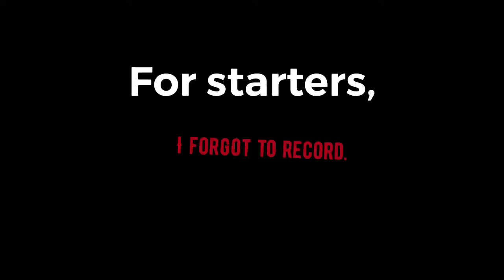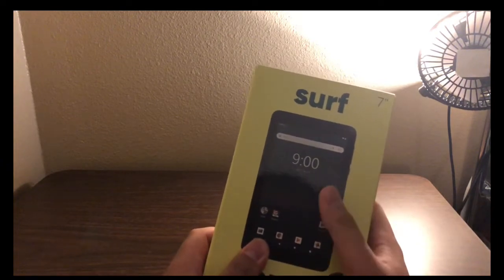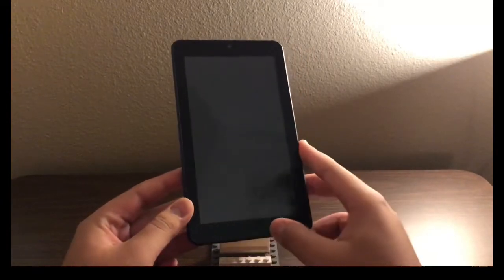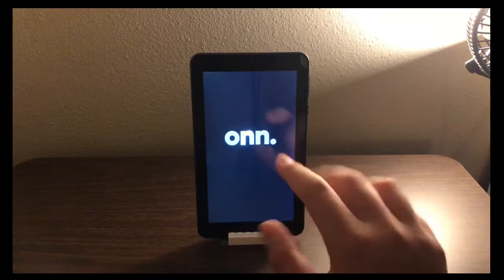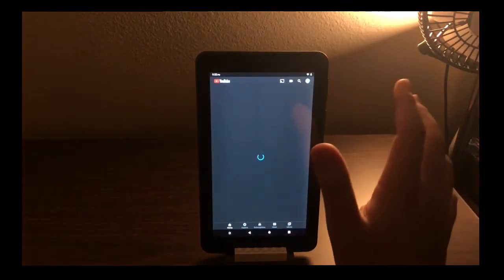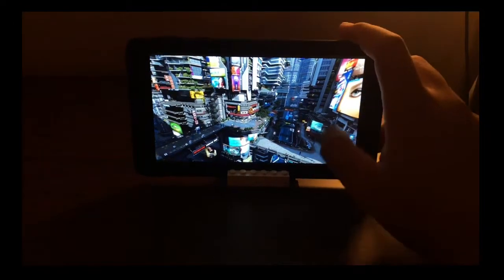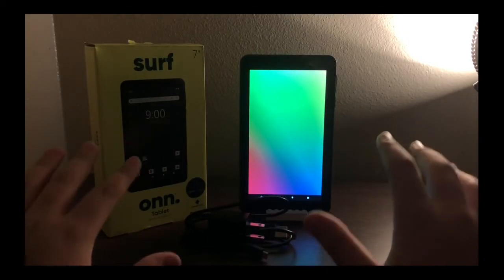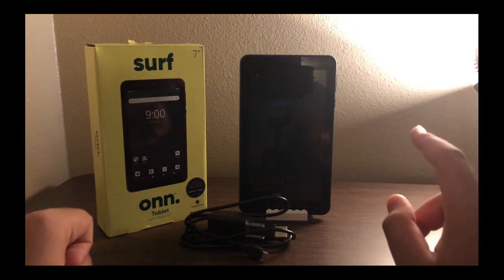ONN Surf review. Is it Good?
A nice little 7 inch tablet if I do say so myself!

Time Stamps:

0:14 Specifications
0:43 Unboxing
5:50 Performance
16:08 Final Thoughts
17:12 Nothing to see here...

If you have any ideas, Questions, or concerns do tell!